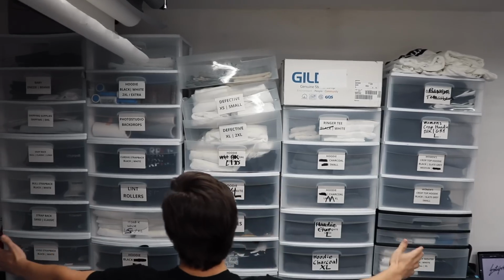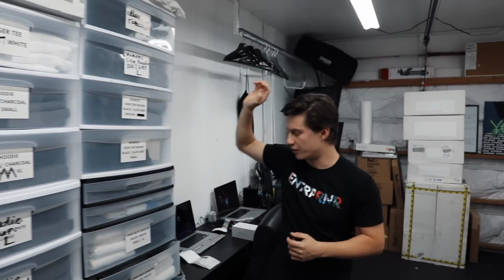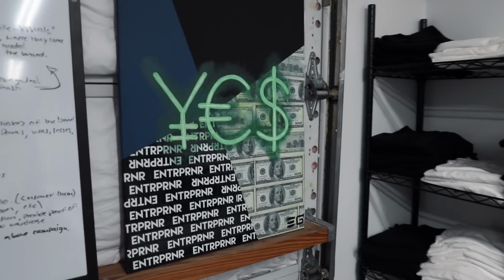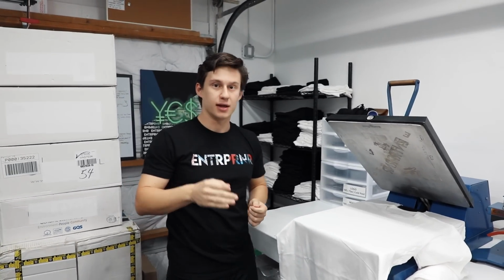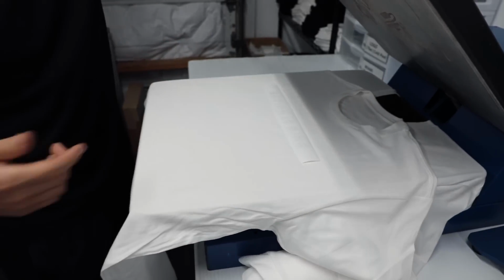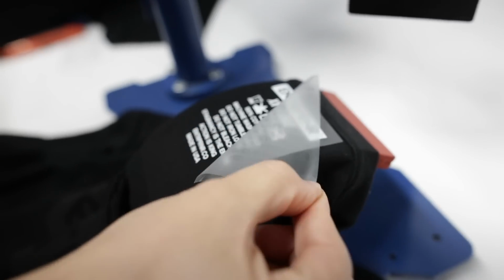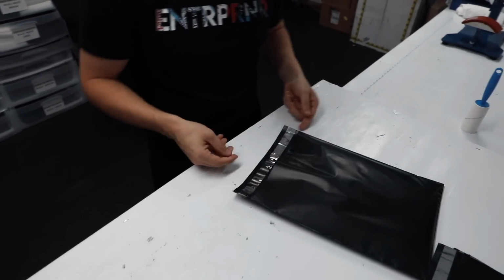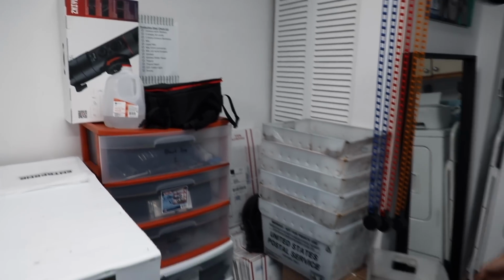How to Start a DIY Clothing Brand in Your Garage - ENTRPRNR HQ Tour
Good news entrepreneur...

...You DO NOT need hundreds of thousands of dollars in startup capital to start a clothing line or business. In fact, you can create an entire DIY office garage build and launch your very own clothing brand or business right now.

In this week's episode, we walk you through the ENTRPRNR HQ stage by stage where we show you how we managed to start a business in our very own garage.

From our makeshift "marketing department", fulfillment line and DIY photography backdrop, heat press machine operation and equipment breakdown- we show you the backend process and workflow of owning a company as two young entrepreneurs.